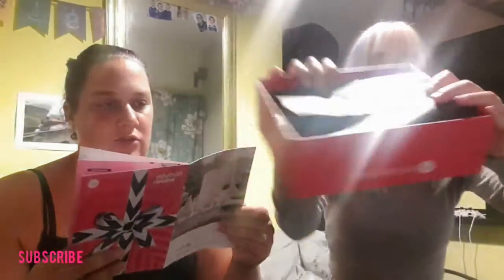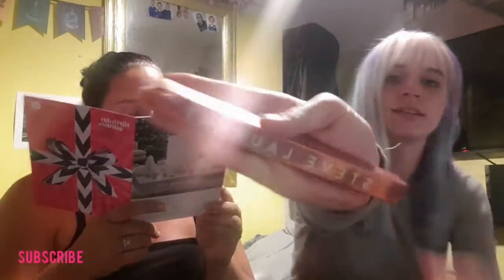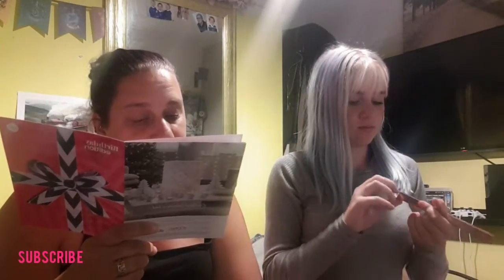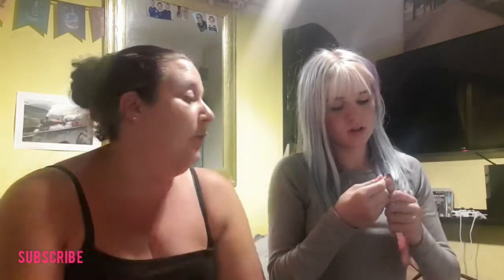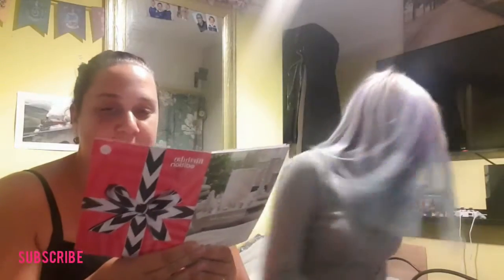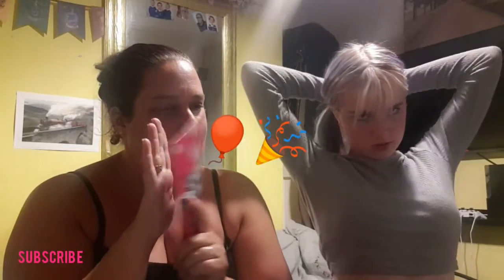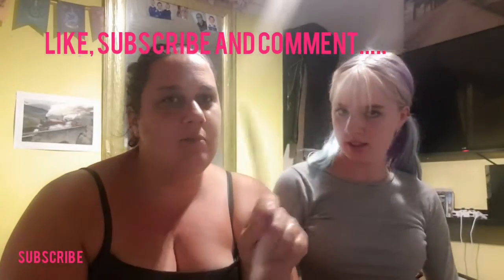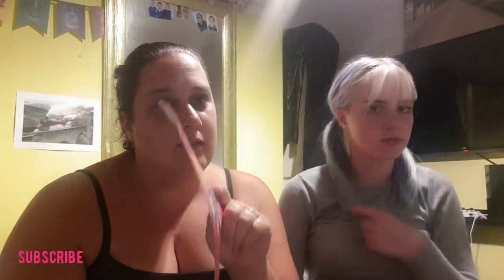HAPPY BIRTHDAY GLOSSYBOX ☆ AUGUST 2020 ☆ WATCH TO THE END FOR LOLS 😆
glossybox unboxing Such a funny video, hope u enjoy xx